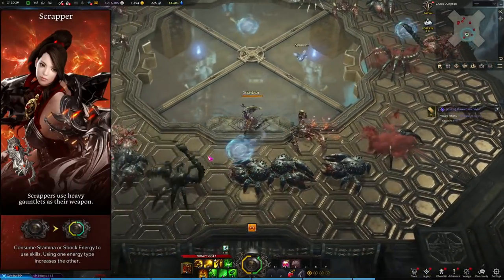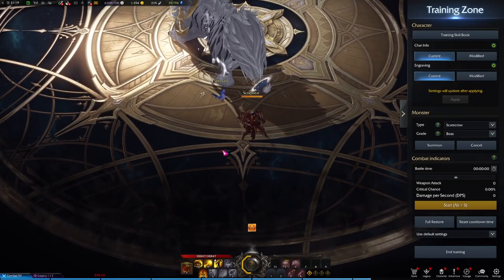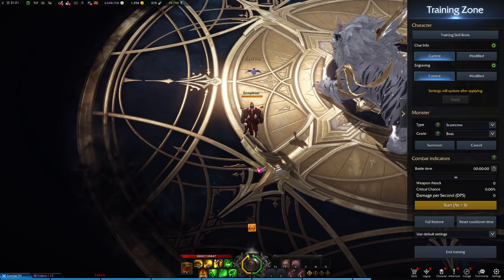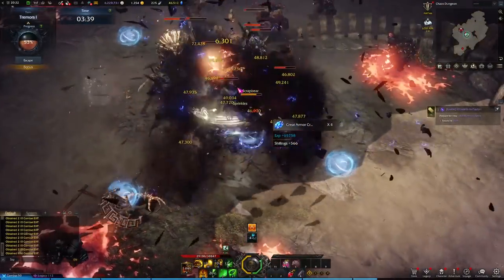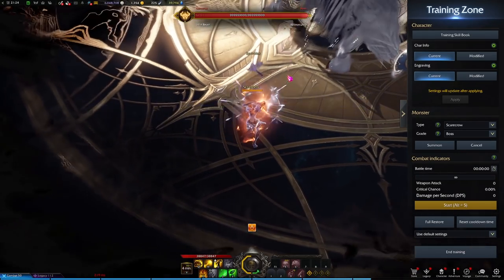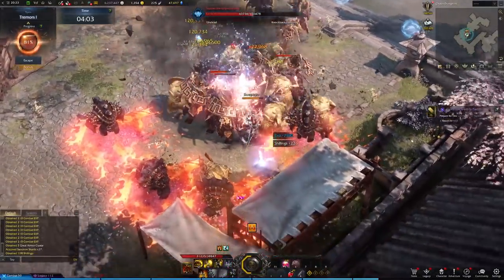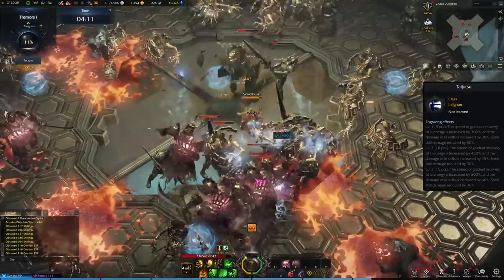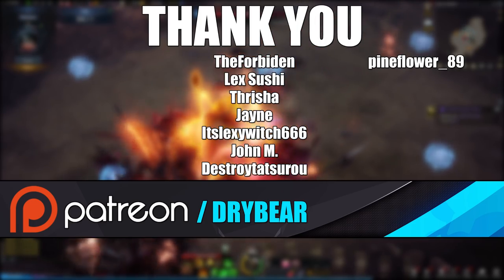Scrapper Starter Guide (2022) | Lost Ark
If you're thinking of playing the Scrapper or Infighter class in Lost Ark then look no further than our Scrapper Starter Guide (2022) | Lost Ark.

Lost Ark is a massively multiplayer online action role-playing game (MMOARPG) developed by Tripod Studio and Smilegate's game development subsidiary Smilegate RPG. It has been fully released in the Korean region on December 4, 2019.

Stay up to date on what I'm doing!